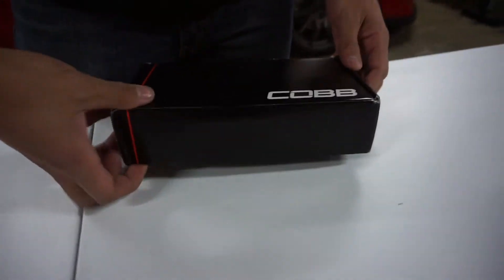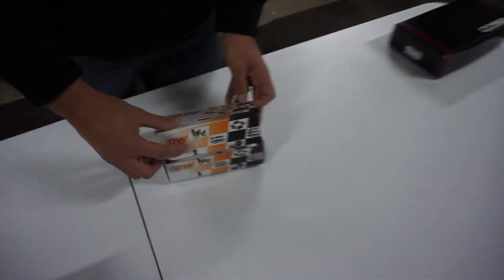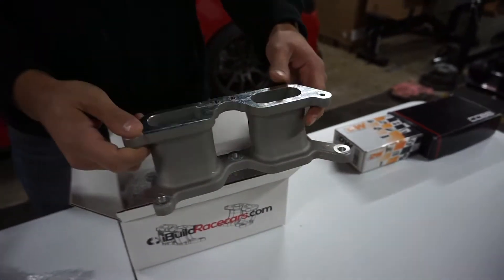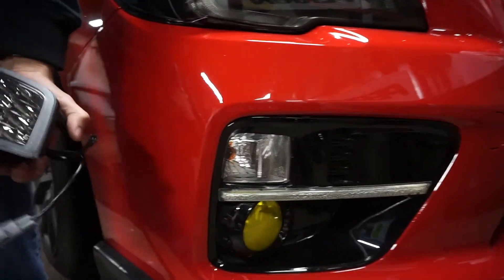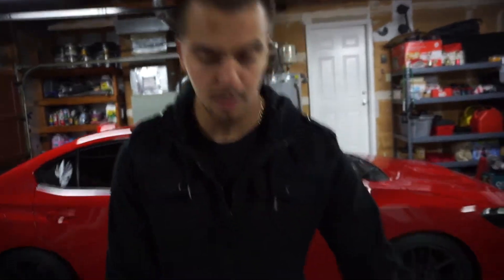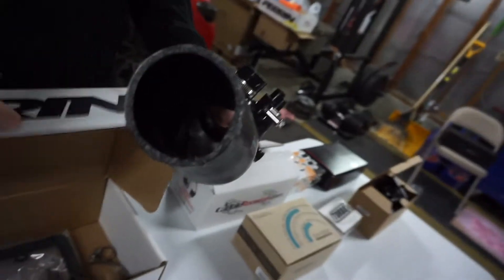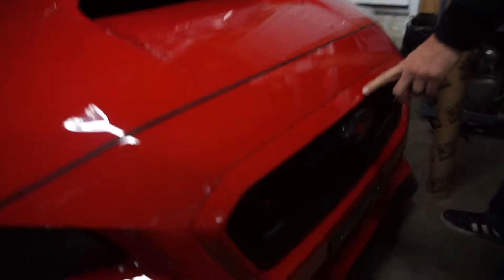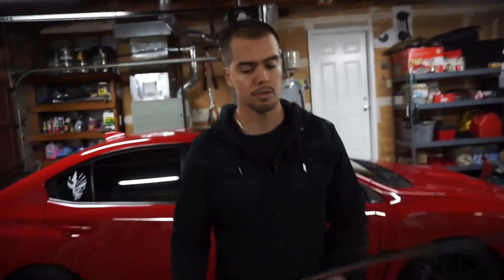Unboxing New Parts with Shinigami WRX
Sergio has a lot planned for his '16 WRX and he explains a lot of it here! With all these parts being installed very soon, we also forgot to mention the front mount intercooler that came in a few days after filming this and discussing the new pro-tune he will have for his whole FastBoi form of Shinigami.wrx